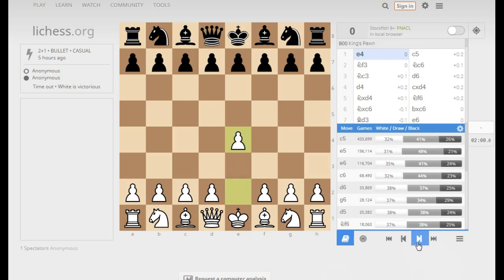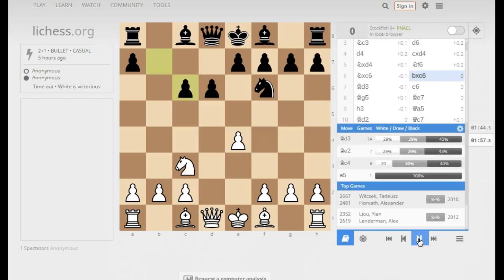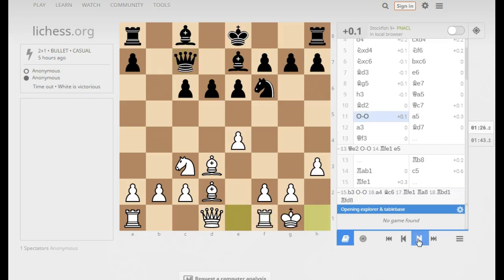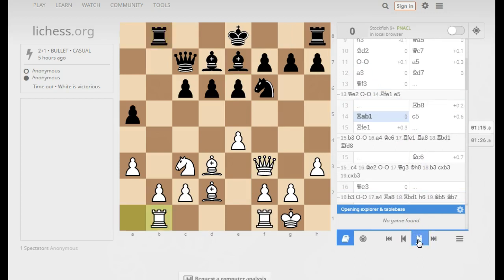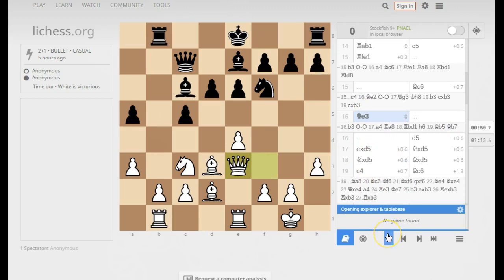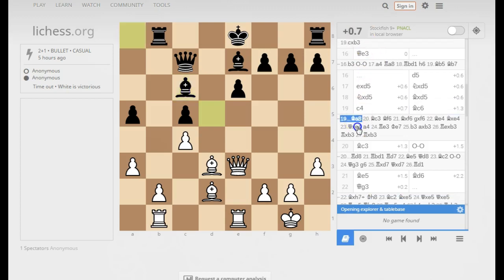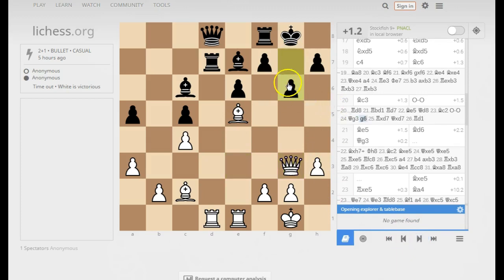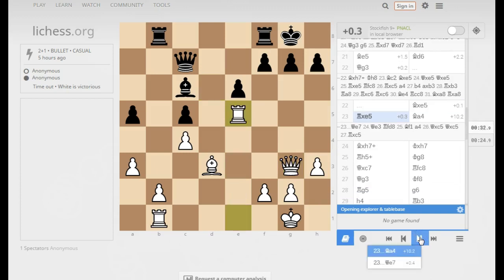Kasparov, Kramnik, Svidler type Sicilian Defense - Tactic Shot #5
lichess.org 2' +1" bullet chess w/ deep computer analysis